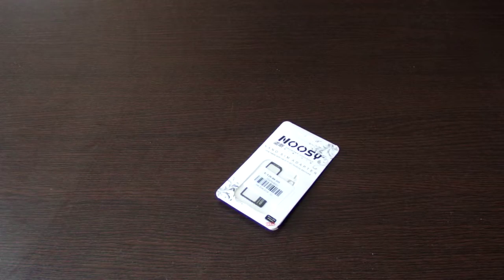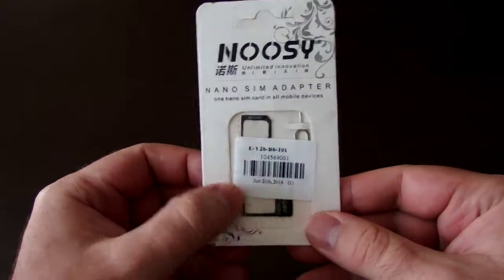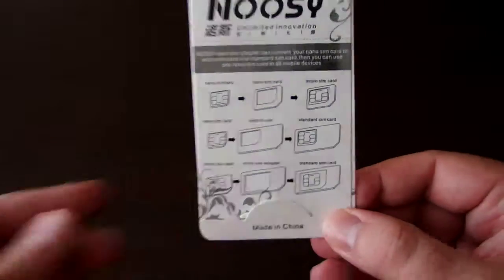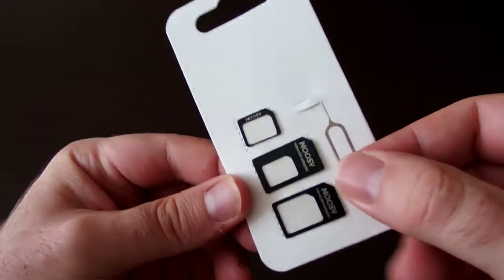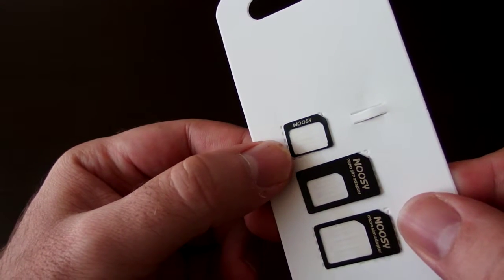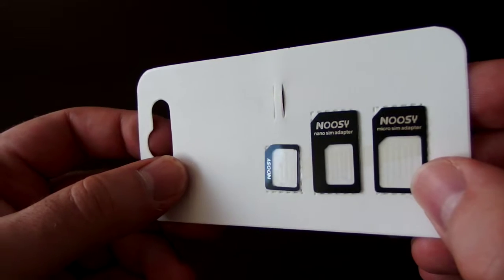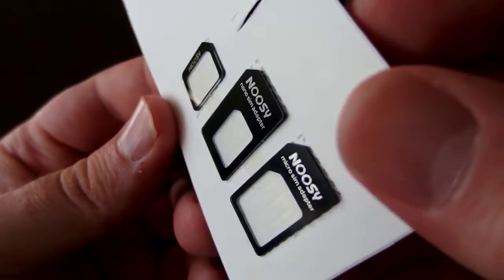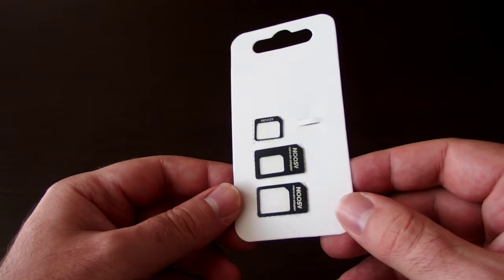3 in 1 NOOSY Nano Sim Adapter - from GearBest.com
3 in 1 NOOSY Nano Sim Adapter - from GearBest.com